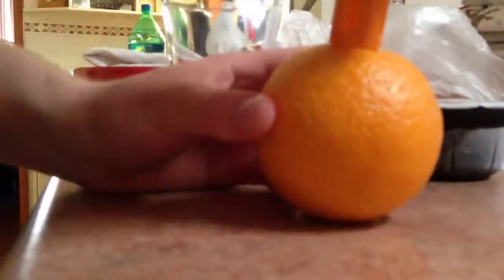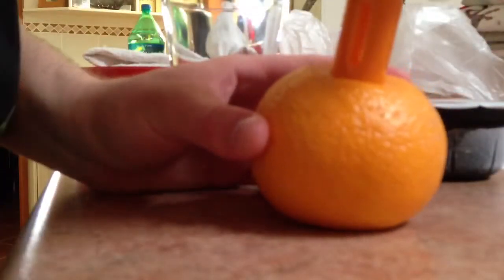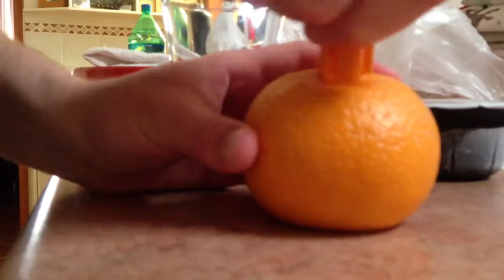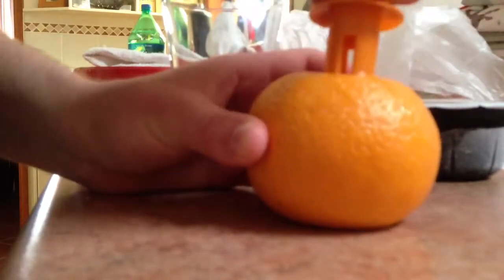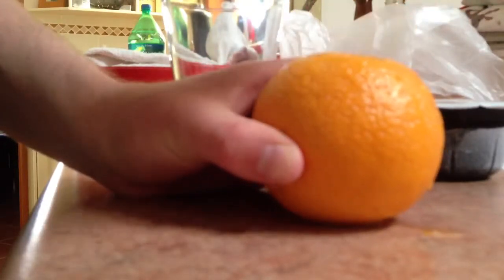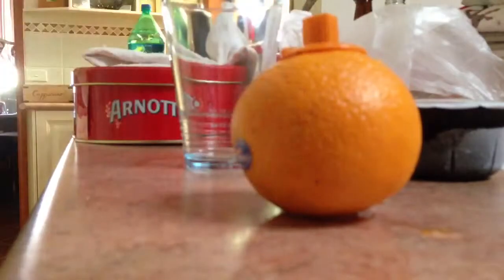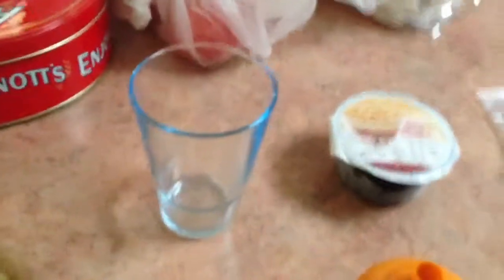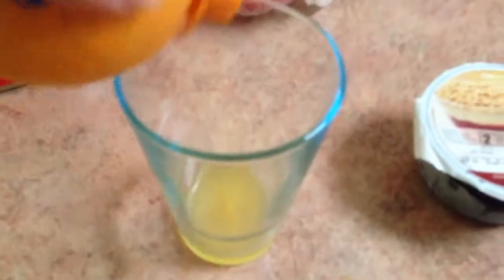You're a wizard Pearce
Daily Vlog - 17/12/12